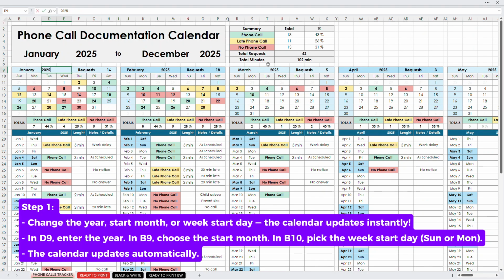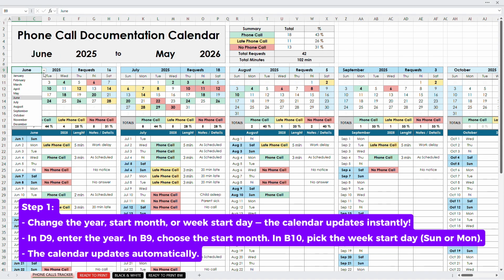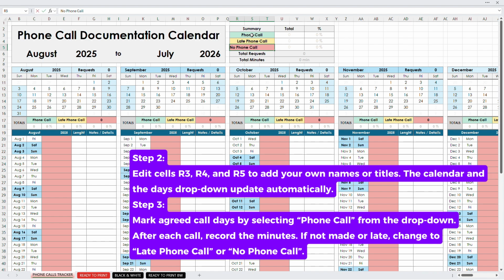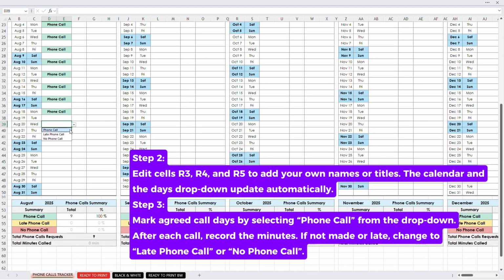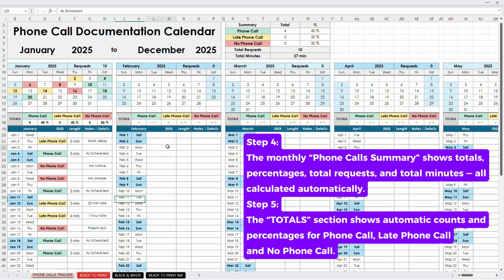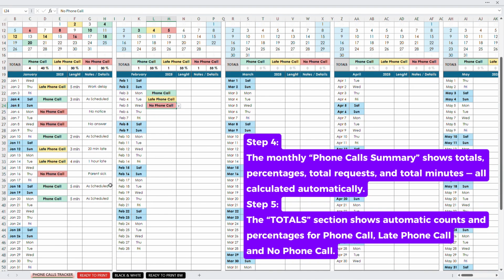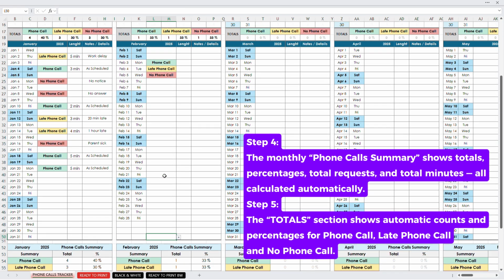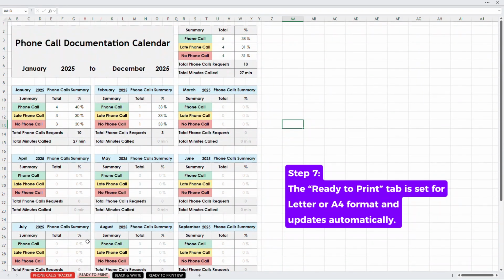Co-Parenting Phone Call Documentation in Excel – Custody Agreement Call Log Template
Keep accurate records of your custody-related calls with this Co-Parenting Phone Call Documentation Spreadsheet for Excel — designed for parents who share custody and need clear, reliable communication logs.

Log each scheduled call, track call duration, and get automatic monthly and yearly summaries. Perfect for complying with custody agreements, supporting mediation, or presenting accurate documentation in court.

✅ Features:
📅 Automatic calendar — set the year, start month, and week start day
📌 Mark calls as Phone Call, Late Phone Call, or No Phone Call
⏱ Record call minutes directly in the calendar
📊 Automatic totals and percentages for each call type
🗓 Monthly and yearly summaries with total requests & minutes
🖨 “Ready to Print” tab in Letter or A4 — always updated for printing or sharing

Ideal for co-parents, mediators, and legal professionals who need organized, accurate custody call documentation.